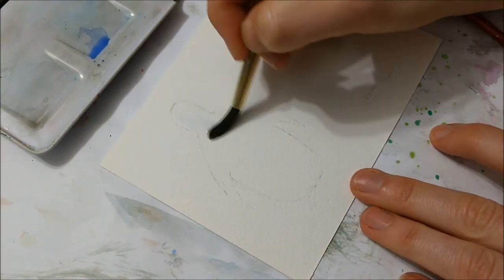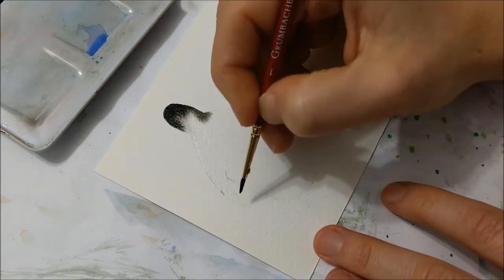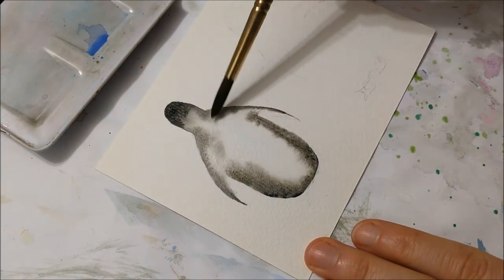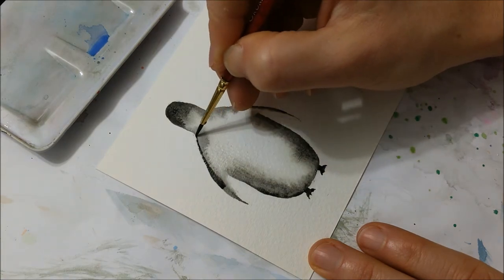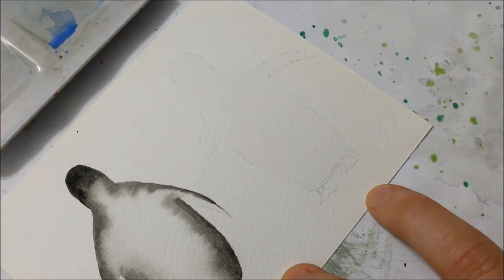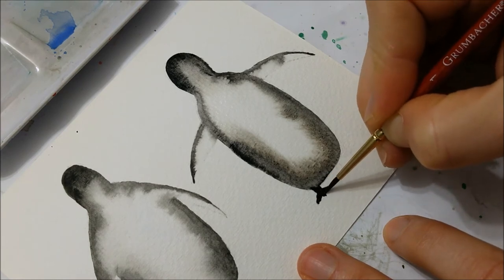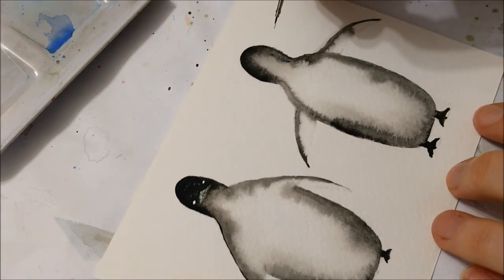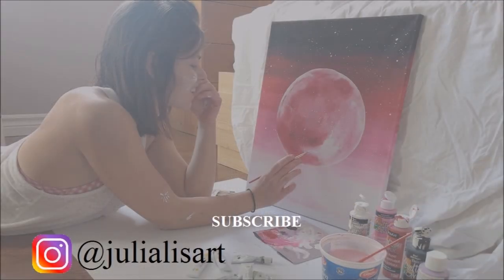EASIEST way to paint a penguin » Easy penguin painting for beginners tutorial in WATERCOLOR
Learn about the easiest way to paint a penguin with this 5 minute easy penguin painting for beginners using watercolor. Painting is an excellent form of art therapy and a good slow living practice :)